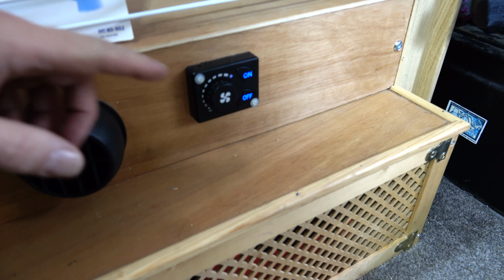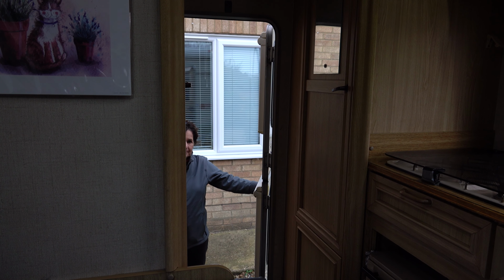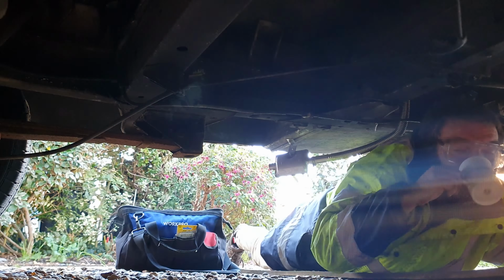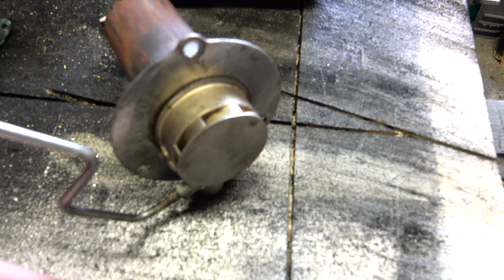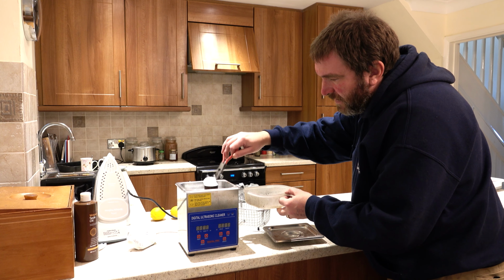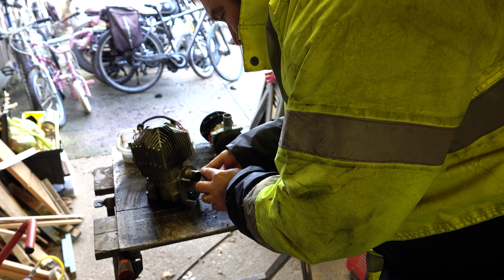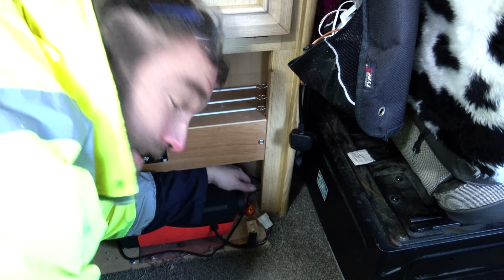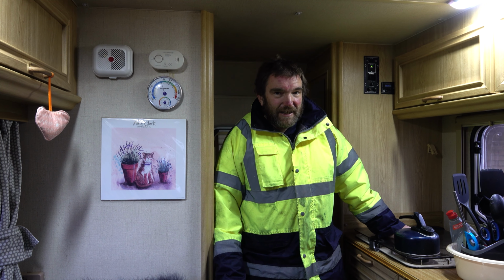One More Go At Fixing The Diesel Heater - Will it Work?!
In a final attempt to get our cheap Chinese diesel heater working again, I try out a few suggestions from subscribers and Facebook groups. I have high hopes for the cleaning of the mysterious 'hidden gauze' with oven cleaner - but will it be a success?

We are Nikki and Alex, enjoying trips whenever possible in our 1990 Citroen C25, Elddis Autoquest 270 motorhome, which keeps us busy with constant repairs and maintenance. We also enjoy a bit of gentle river and canal kayaking, exploring on our eBikes and Hillwalking.

Alex does a bit of custom paintwork with the airbrush and dry flake gun, rides a Mutt Mastiff 125cc motorcycle as well as enjoying the occasional exploration of old mine workings. Every now and again we mix in the occasional workshop project.